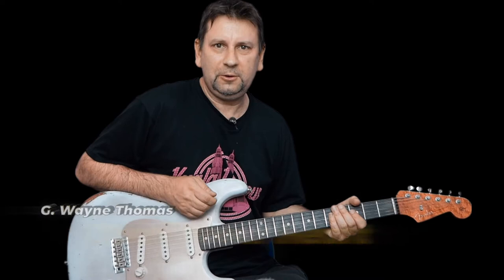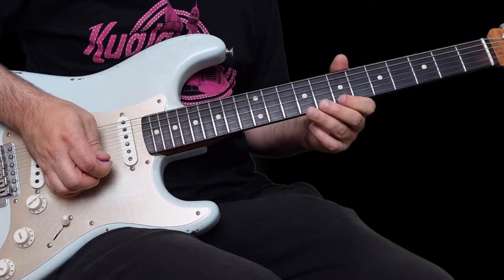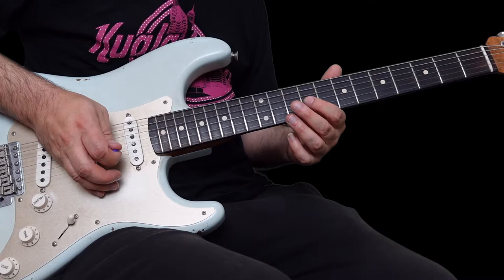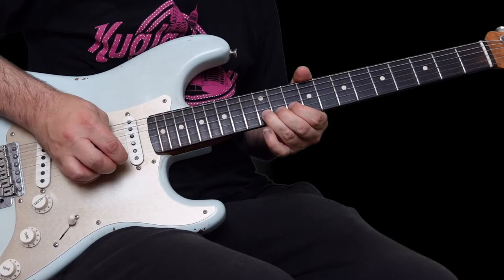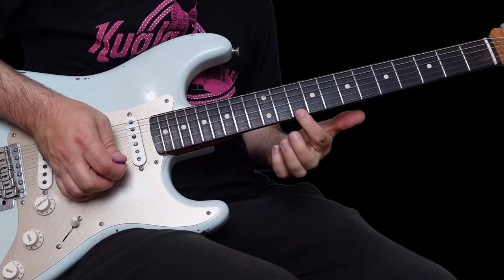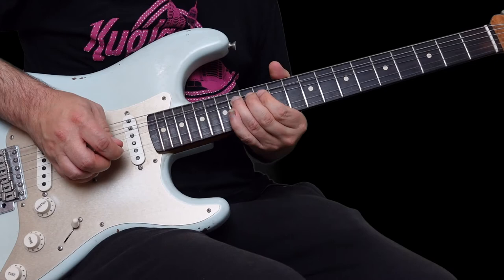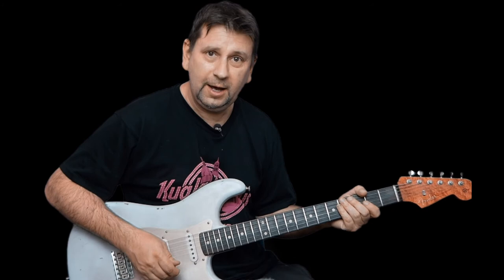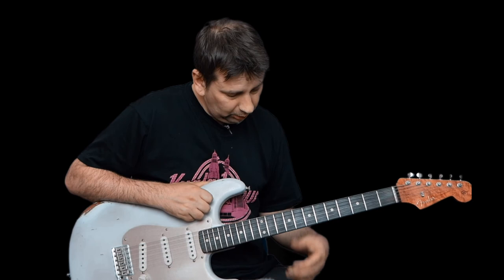Open Your Heart- G Wayne Thomas - Solo Lesson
In this video we'll have a look at this cool solo from Open Your heart by G Wayne Thomas. Thanks so much matt for requesting this one.

Daily Blues Licks - I attempt to cover every classic blues lick every day!

In The Style of BB king - Learn a complete solo in the style of BB King with an explanation of where the licks come from.

Join my Facebook Blues Lessons group - Free courses, advice and Mentorship!